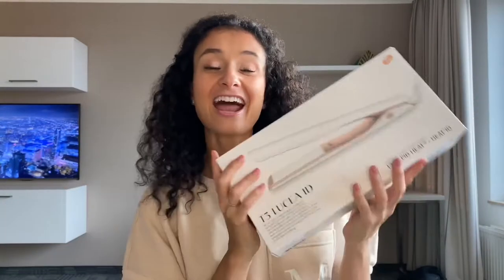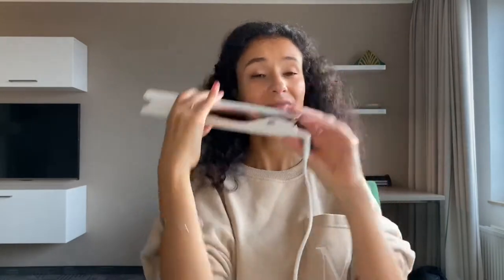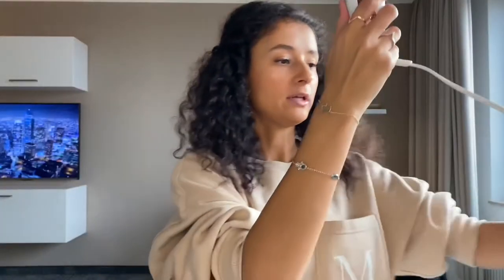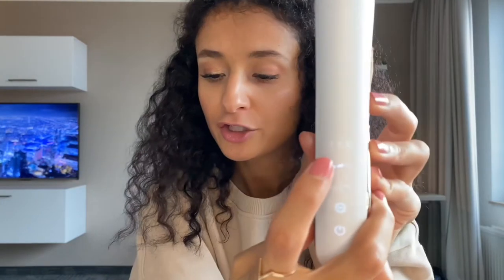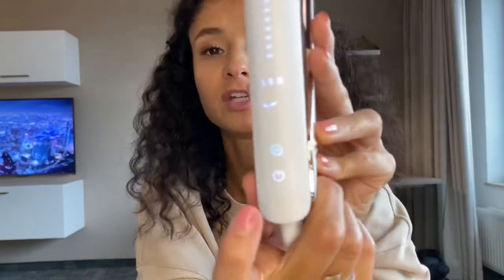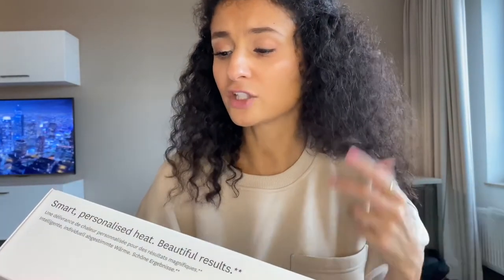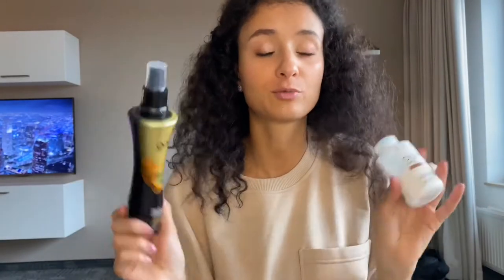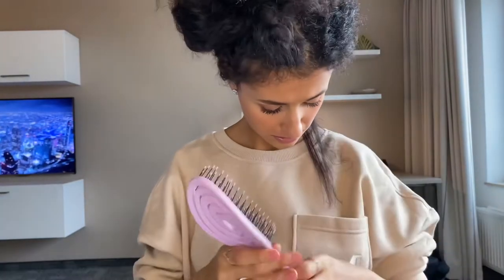T3 Lucea ID Flat Iron | Tested On Thick and Curly Hair | Result Is SHOCKING!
Hey Beauties❤️

Its again time for straight,shine & soft hair‼️😍

Today I’m going to test the T3 Mirco Lucea ID Straightener on my curly and thick hair😍 I’ve tested the product and the result is just shocking!